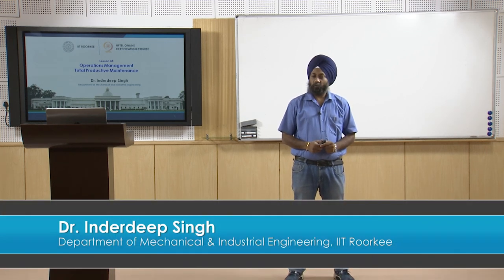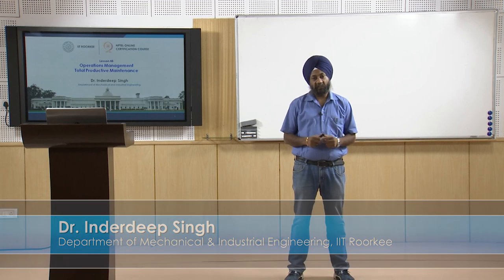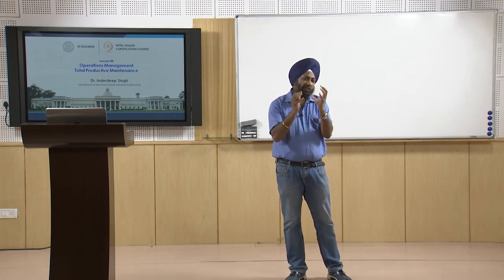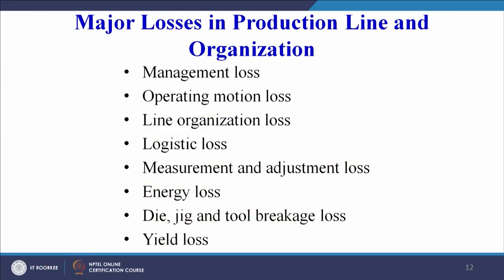Lecture 48 Total Productive Maintenance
Total Productive Maintenance
Definition and Objectives of Total Productive Maintenance
Pillars of Total Productive Maintenance
Benefits of Total Productive Maintenance